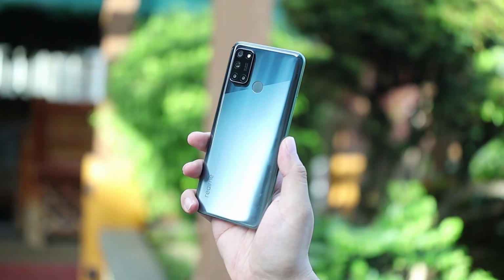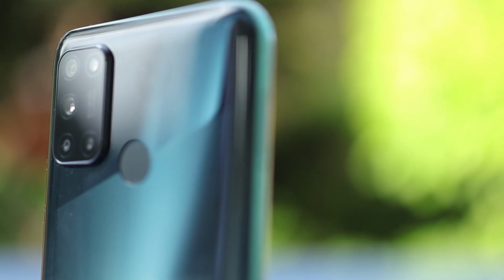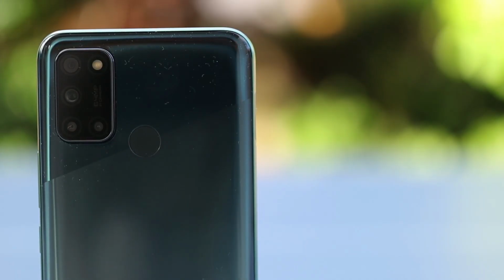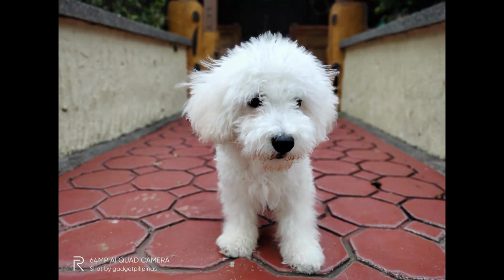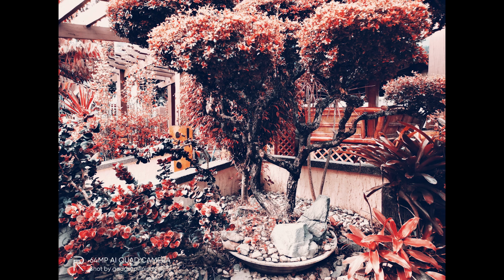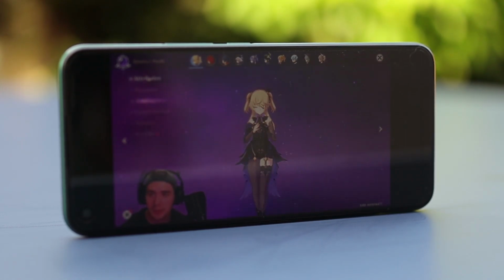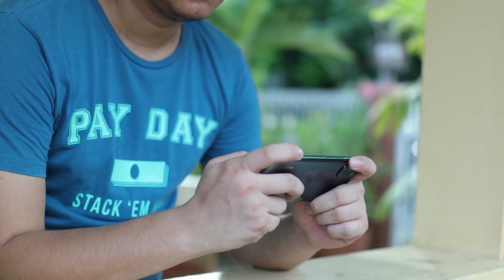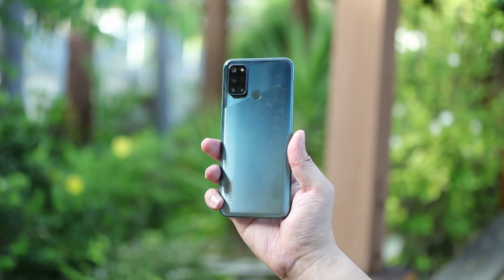realme 7i: Surprising Camera Quality!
realme 7i is finally official, and here's what we can share with you about it so far! I spent a good amount of time with it during the weekend in Cabanatuan City! If you're looking for sample photos and videos using realme 7i, watch this!